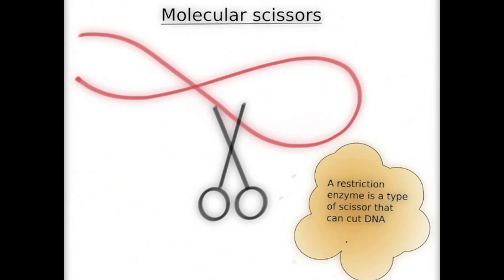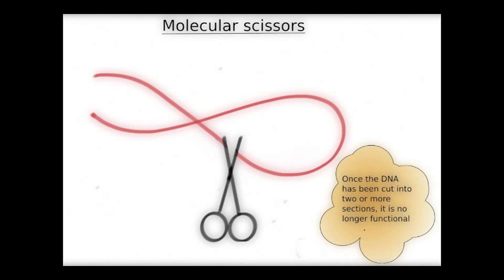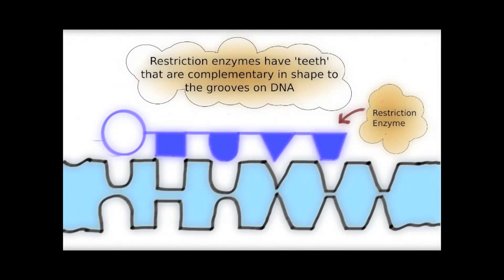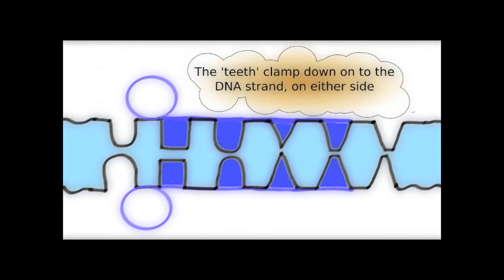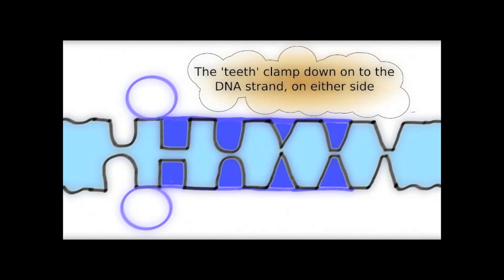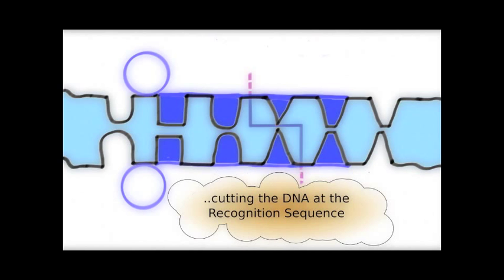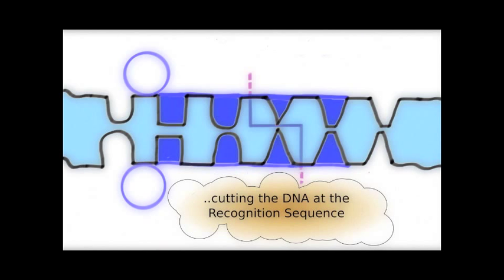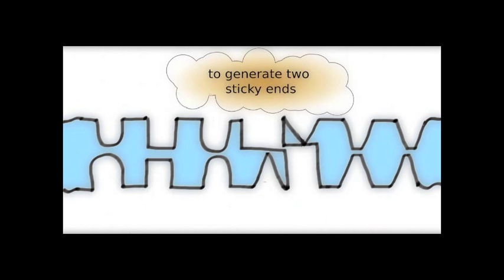How Restriction Enzymes interact with DNA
A brief description of how restriction enzymes work. Restriction enzymes are a type of protein, which can interact with DNA in a lock-and-key mechanism. Each restriction enzyme is complementary to a section of DNA called its 'recognition sequence'.  Cells use restriction enzymes to defend themselves - for example, a human cell can use restriction enzymes to protect itself from attack by organisms like viruses. A cell can make several hundred restriction enzymes, each able to recognise a certain sequence of DNA. Once the DNA has been cut into two or more sections, it can no longer be used to produce new proteins and enzymes for the invading microorganims.

You can find out more about the applications of restriction enzymes in synthetic biology and green fuel production on my